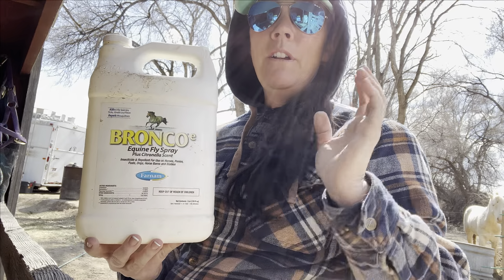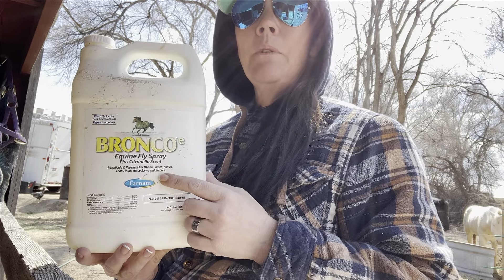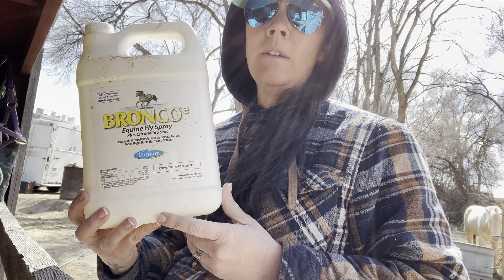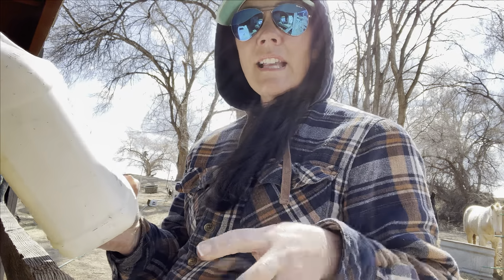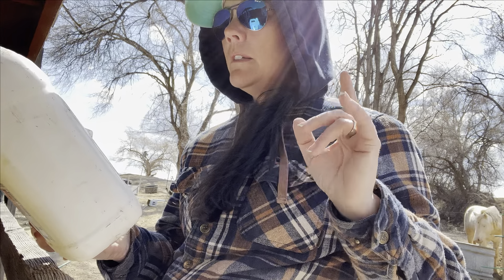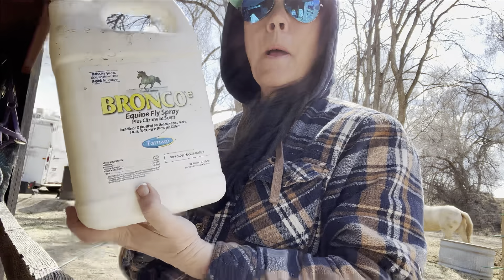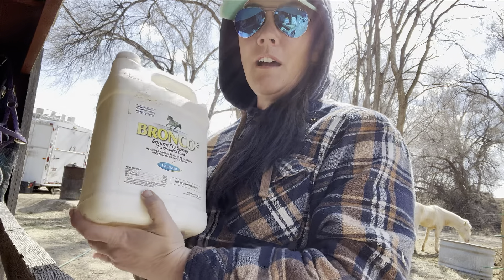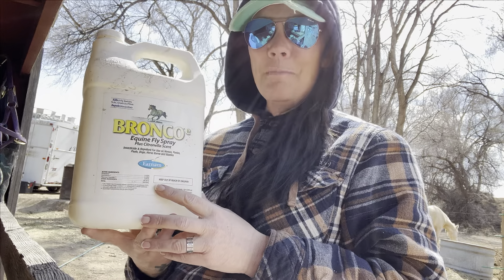Amazon Review - Bronco Equine Fly Spray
This has been my go-to fly spray for years now.

100% honest review of item purchased with my own funds.